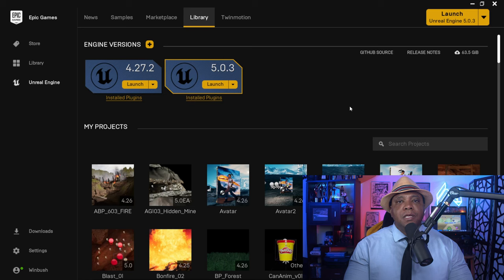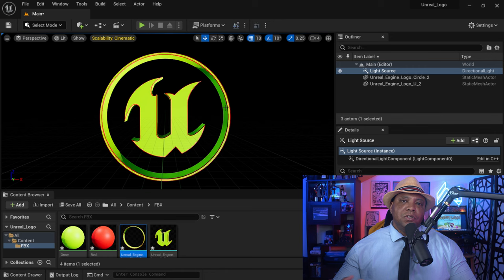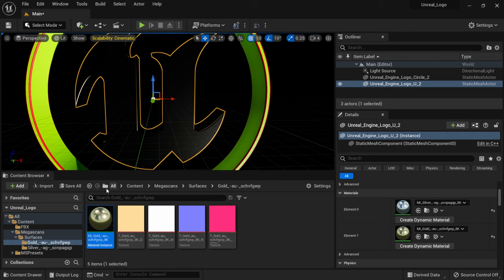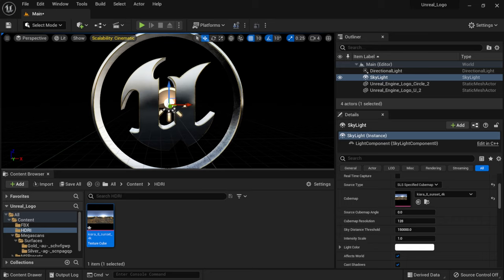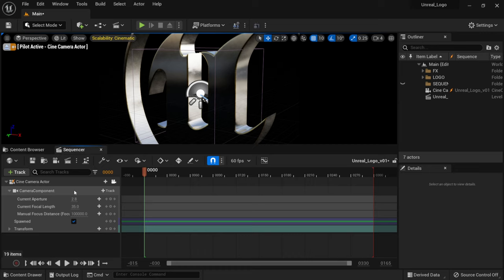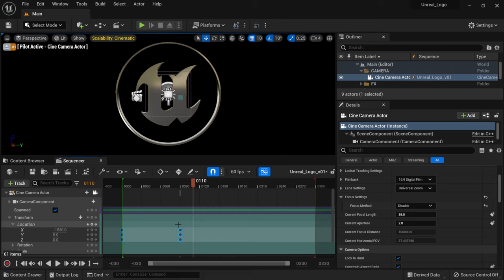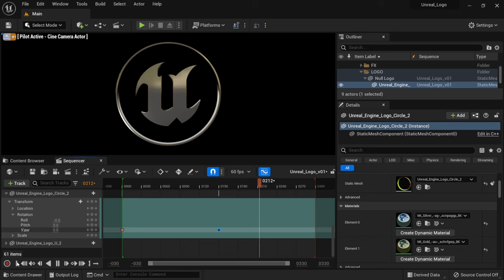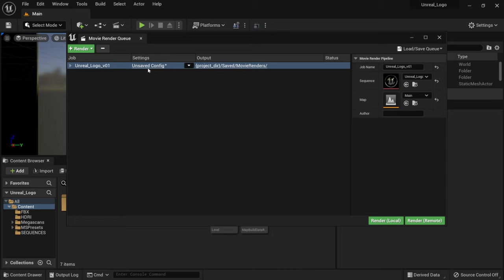Unreal Engine 5 In 5 Days | Day 2 Animating & Rendering| Series for Beginners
Welcome to Unreal Engine 5 In 5 Days. In this course, I'll teach you everything you need to get started in Unreal Engine 5 from installing the program to creating fully fledge renders in no time flat. On Day 2 we will create a logo animation from scratch and as a bonus, I'll show you how to go from Unreal Engine 5 to After Effects for compositing.

0:00 What Up What Up
0:37 Getting Started
4:05 Importing Logo FBX
7:30 Texturing Logo
11:10 Lighting The Scene
17:05 Add Sequencer | Timeline
18:30 Adding Camera
21:10 Grouping Logo in Null
25:10 Dialing in Lighting and Materials
31:00 Animating Logo
33:35 Animating Camera
40:40 Adding Camera Cuts Track
42:25 Rendering Setup
48:31 Bonus Learn How to Composite in AE
52:21 Bonus Finish the Animation in AE